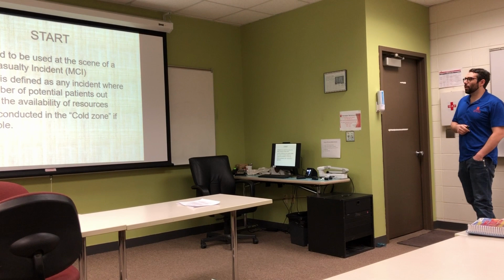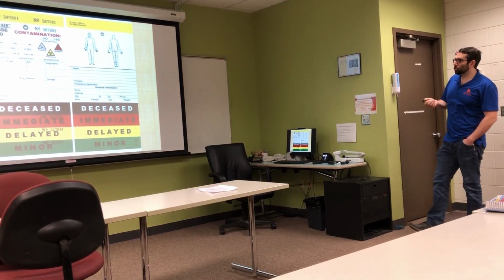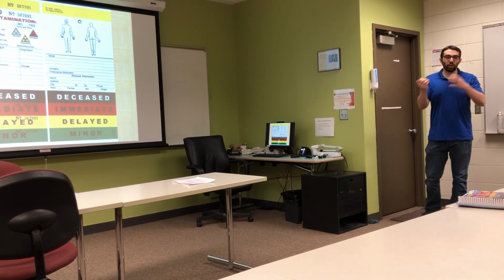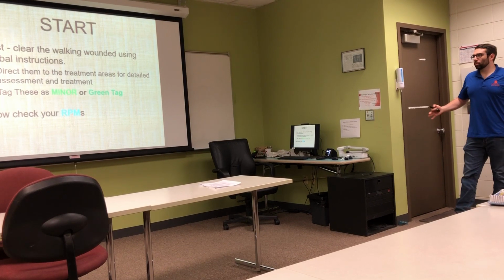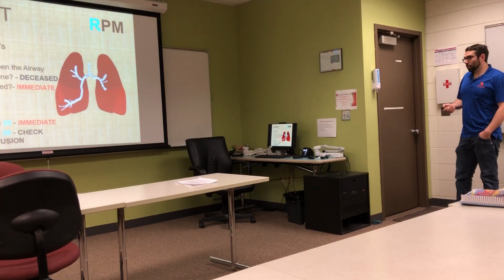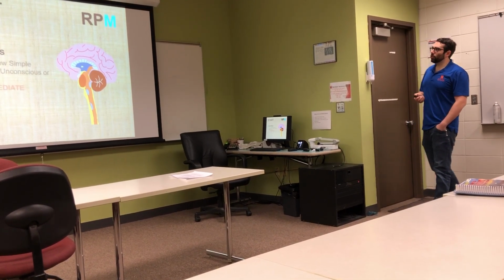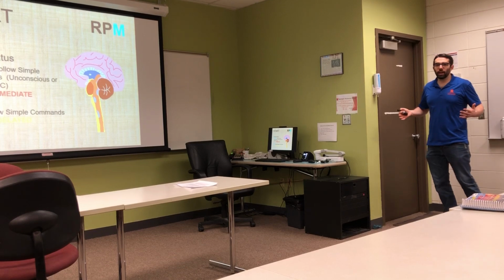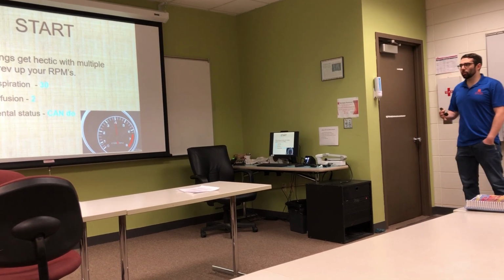START Triage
Hennepin Technical College presentation on START Triage.  End of the video cuts off abruptly, that was the end of the presentation the end was just review questions for the class.